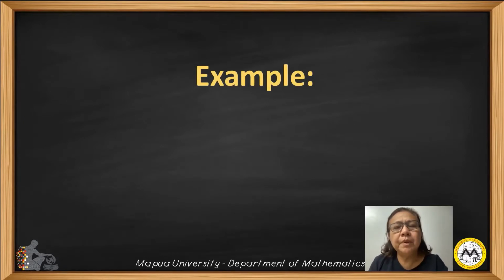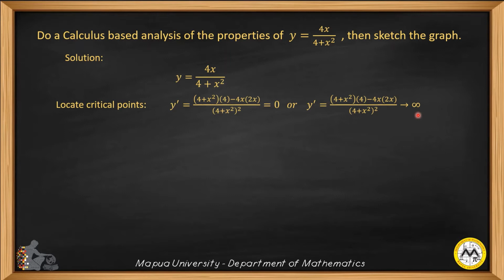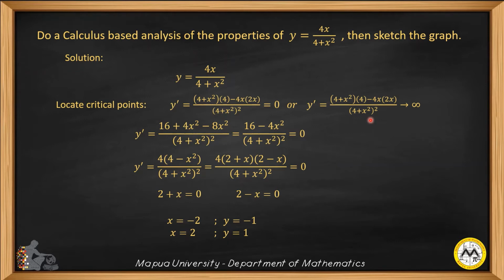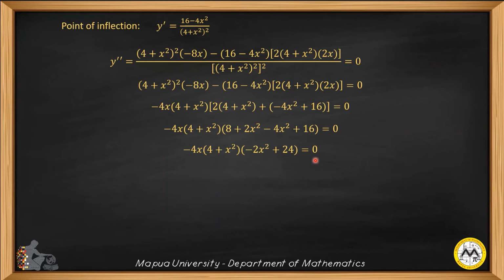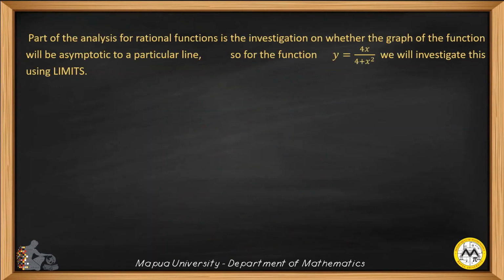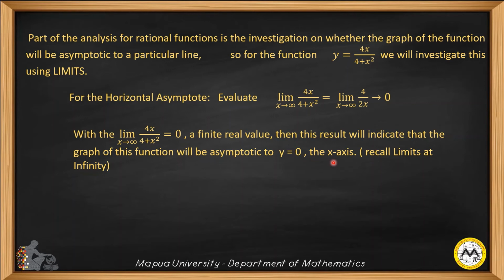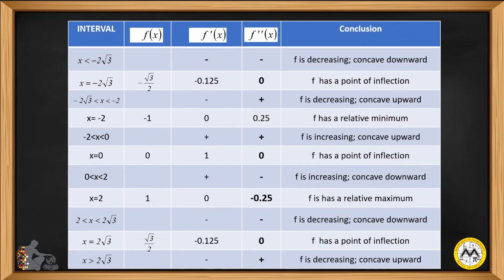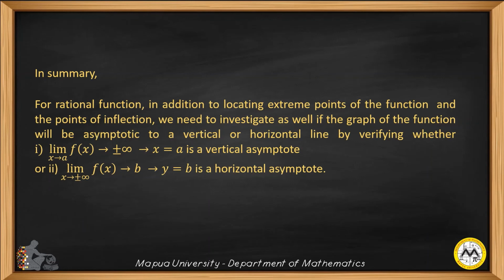MVL13B Examples Graphing Polynomial and Rational Functions